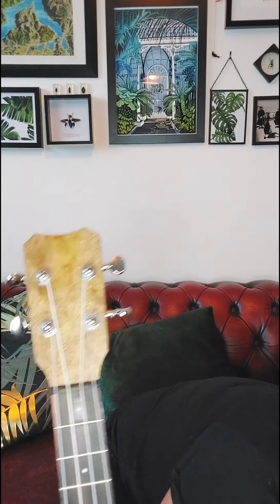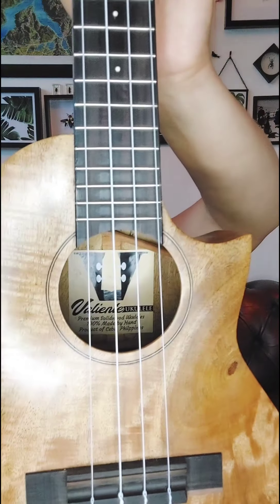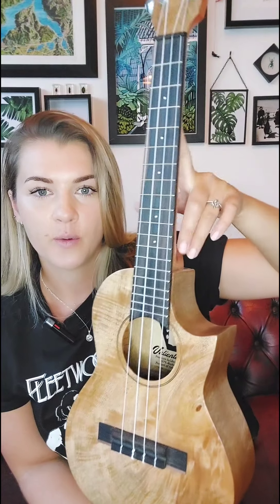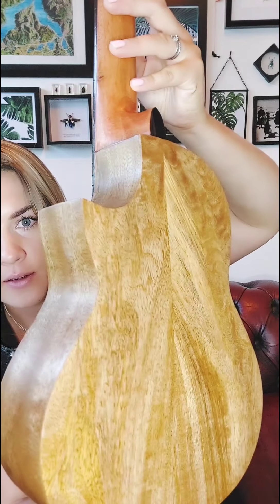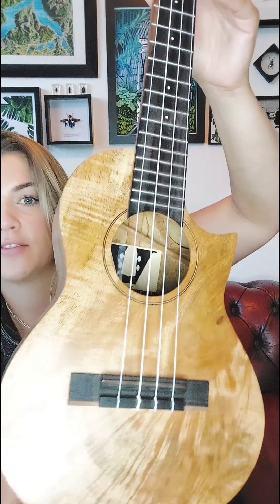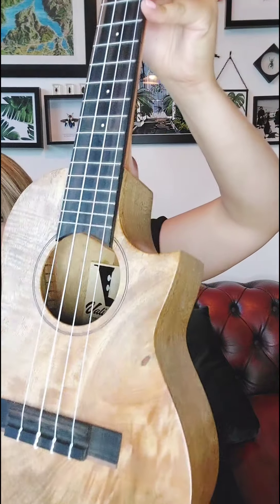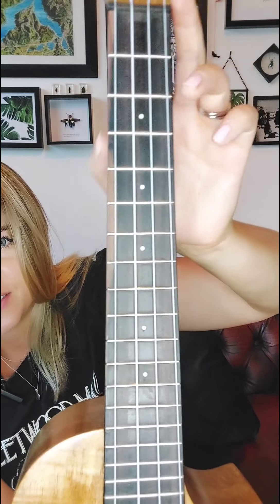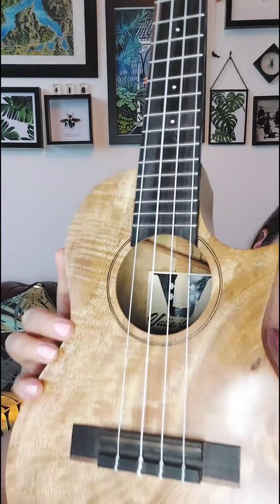Cedar Wood's (Valiente) Handmade Ukulele Review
Handmade tenor, cutaway ukulele made from mango wood and mahogany.